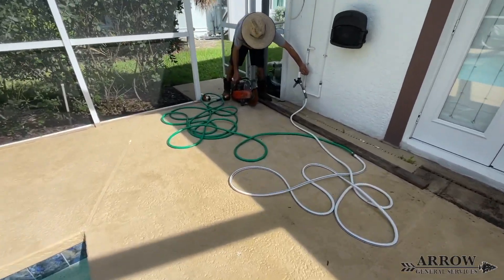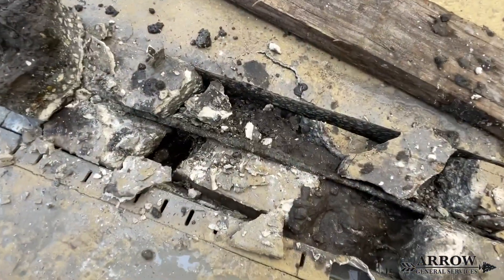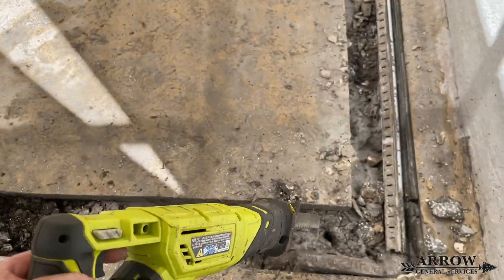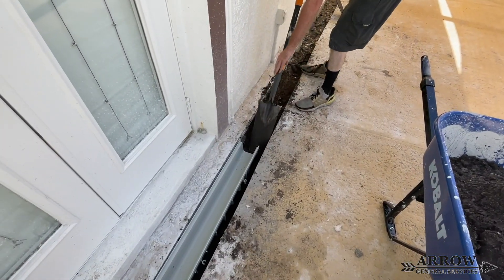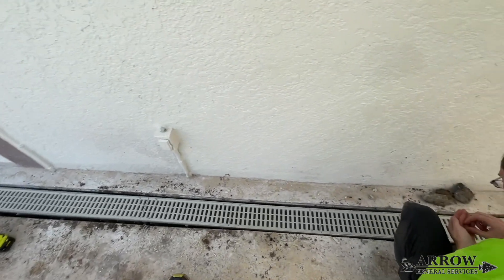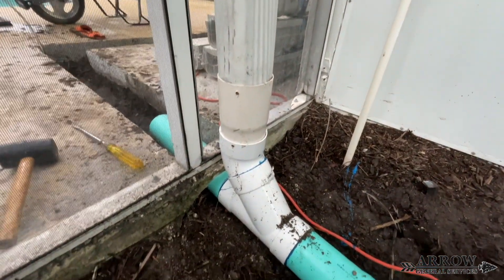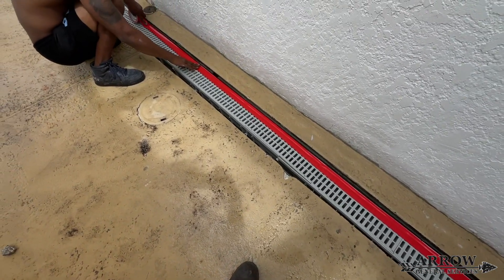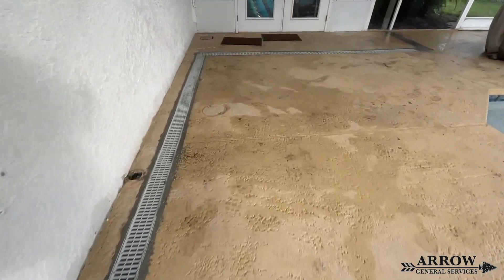Yard Drainage - Part 2 of 3 - Channel Drains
In this video we upgrade the channel drains around a pool deck. Originally the this pool deck had micro channel drains that were not taking in water fast enough and did not have anywhere to drain to. We remove the micro drains and replace them with 5" NDS channel drains that connect into a mainline that leads to a sump pump basin. The pump will then move the water from the backyard to the front so that the water can discharge onto the street. We hope you enjoy the video!